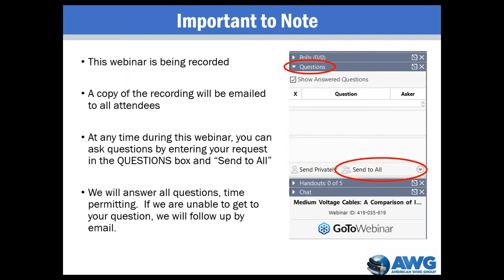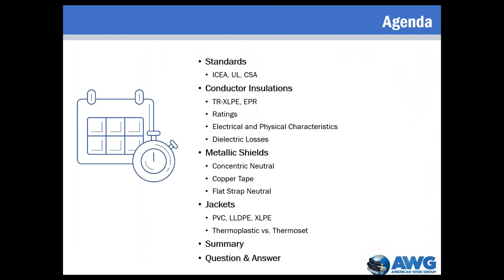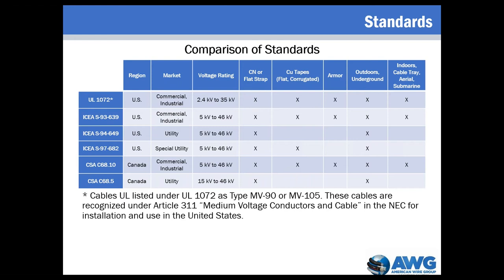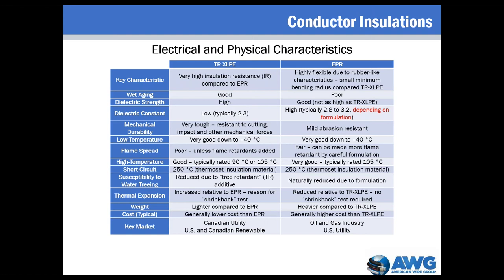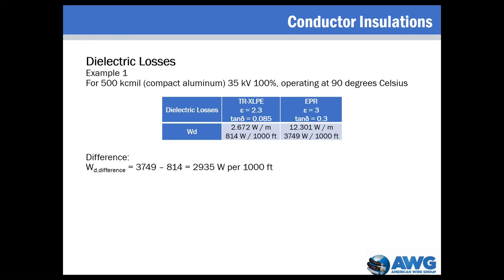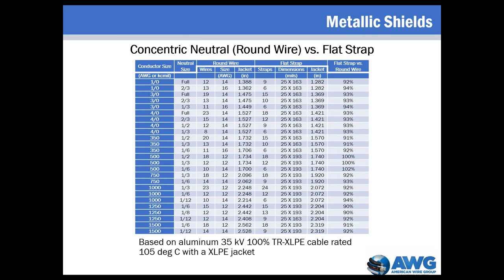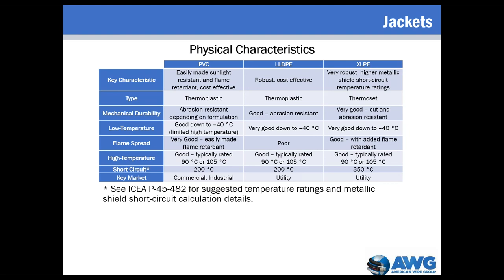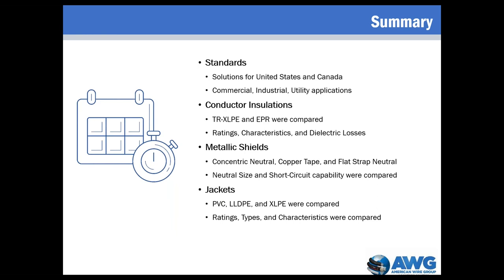Medium Voltage Cables A Comparison of Insulations, Shields and Jackets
AWG MV Webinar.  Presented on June 24, 2021.